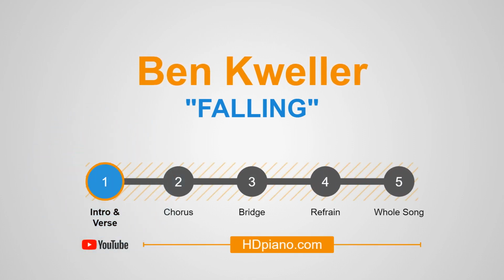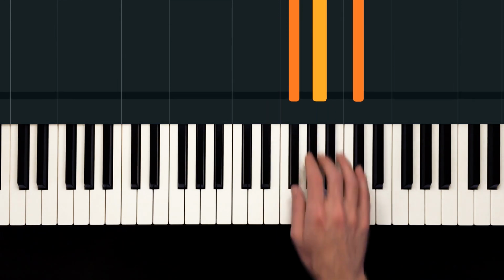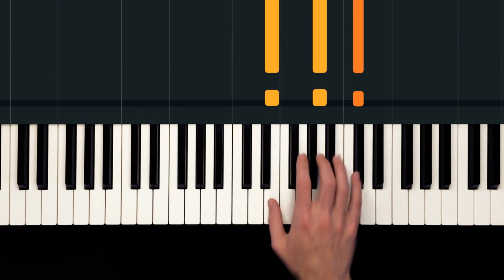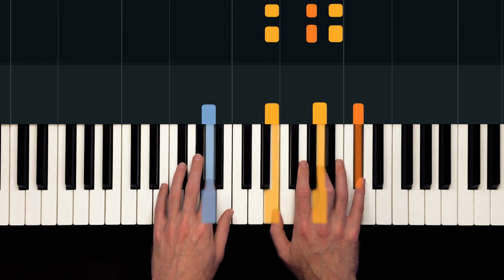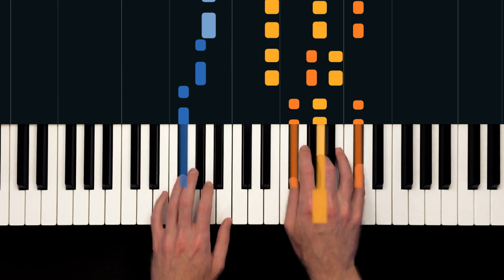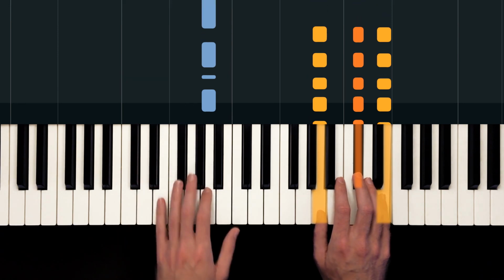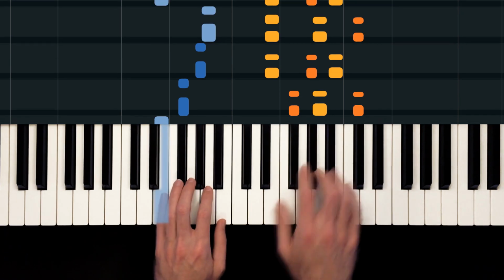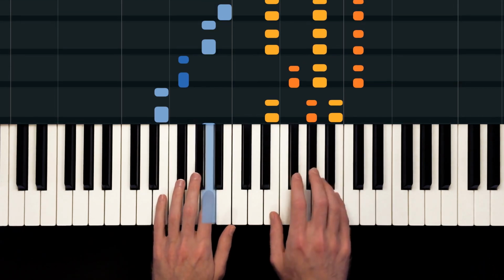How to Play "Falling" by Ben Kweller | HDpiano (Part 1) Piano Tutorial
In this piano tutorial we'll learn how to play "Falling" by Ben Kweller!

Did you know that Ben Kweller toured Australia with Ben Folds and Ben Lee with the very imaginative band name, "The Bens"?

Each 'Ben' would swap instruments for different songs, and Ben Kweller showed off this multi-instrumental talent by recording all of the instruments on his self-titled third album.